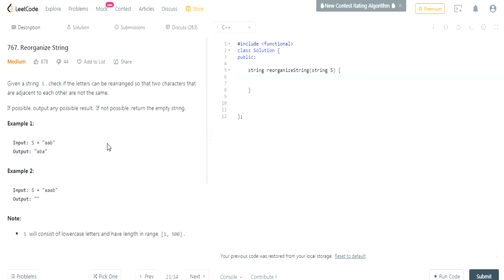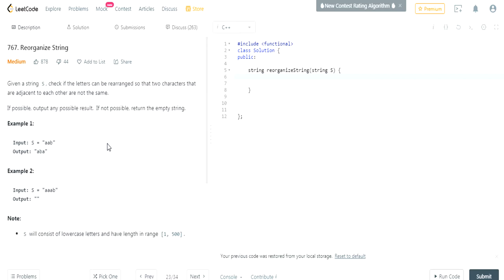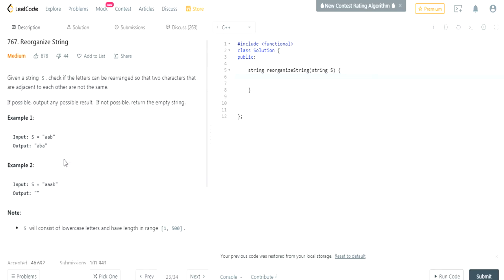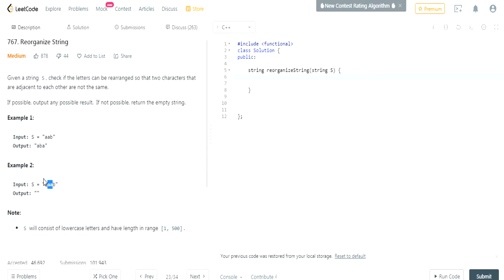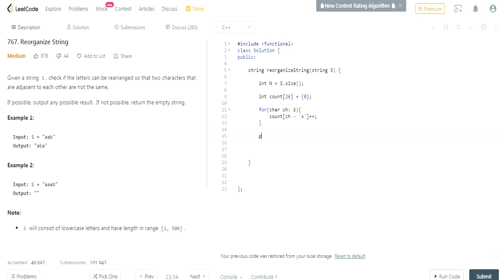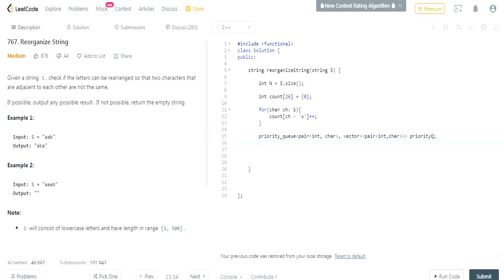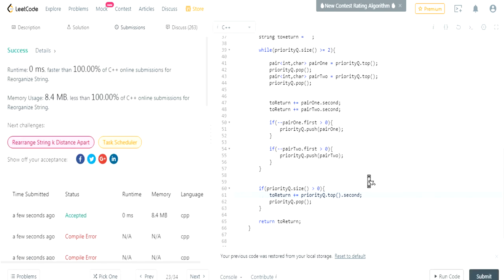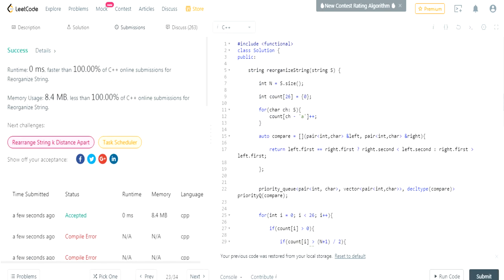LeetCode: Reorganize String